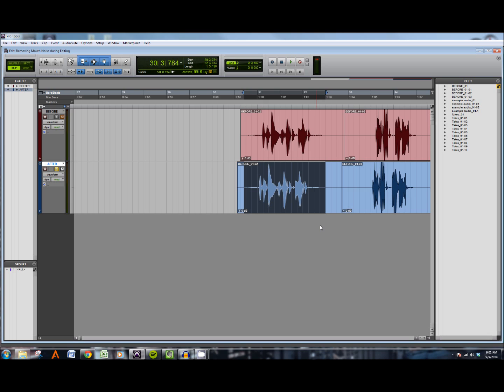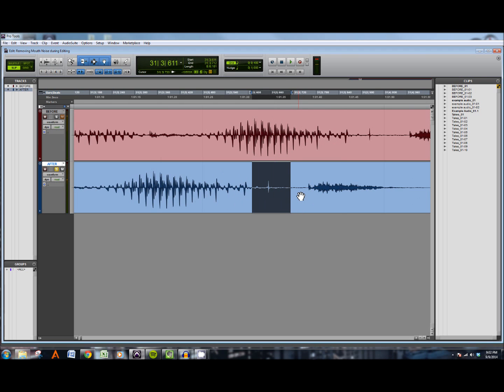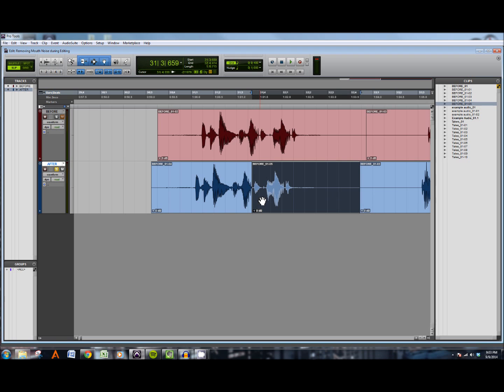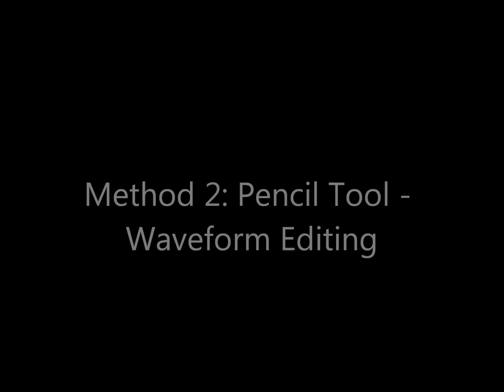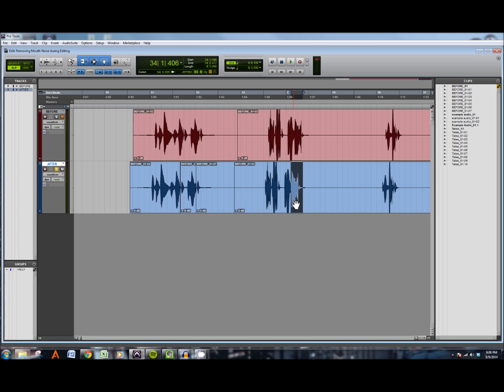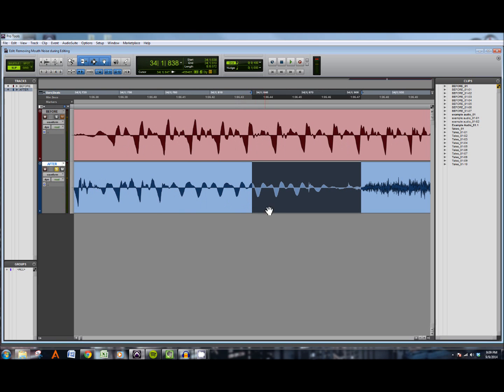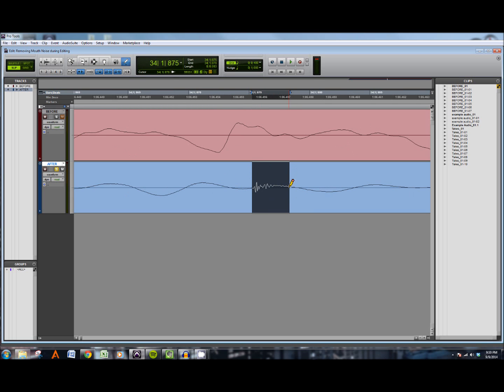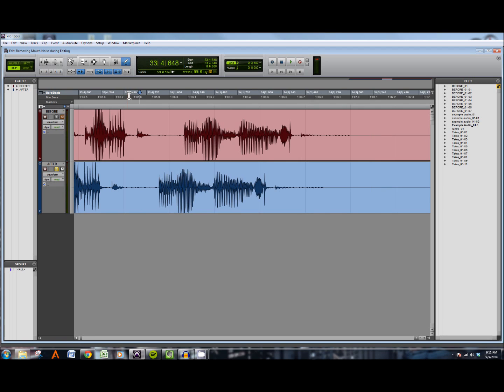VO TIP: Removing Mouth Noise during the Editing Process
Two different techniques to help remove mouth noises (clicks, pops, etc...) from your VO recordings during the editing stage. A simple deletion approach, and a waveform editing approach.

To stay up to date with future videos/articles/blog posts/etc...